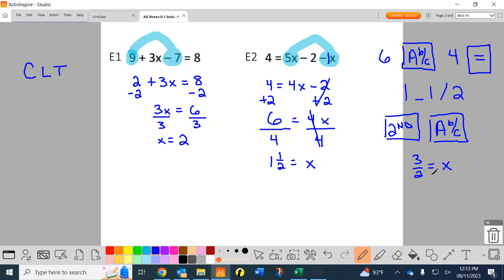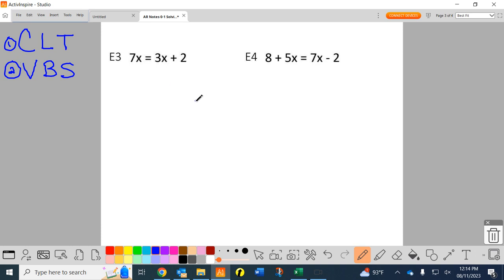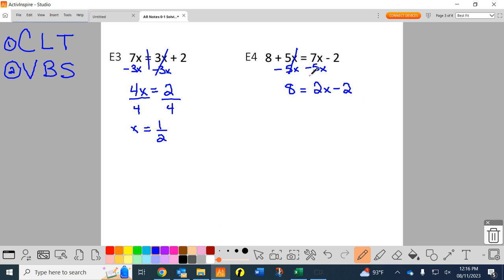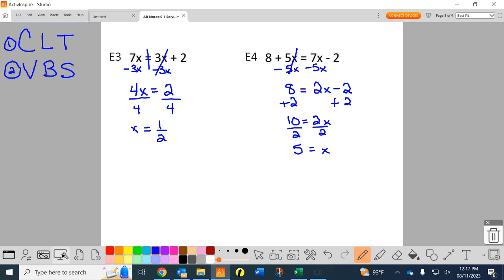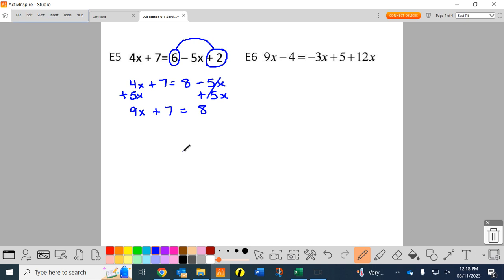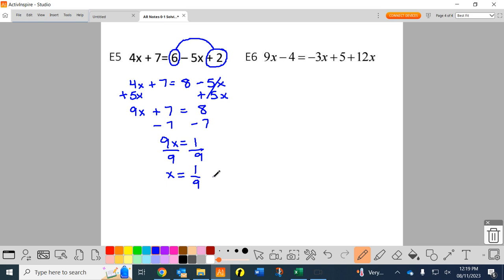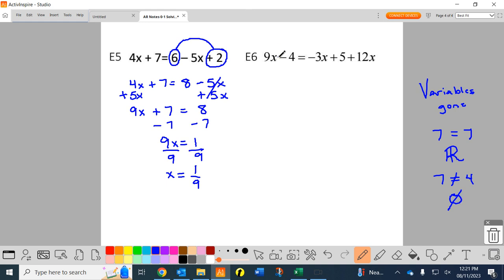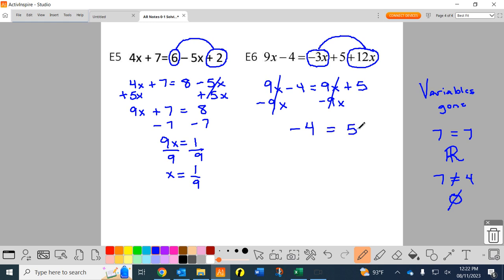Geometry Notes 0-1